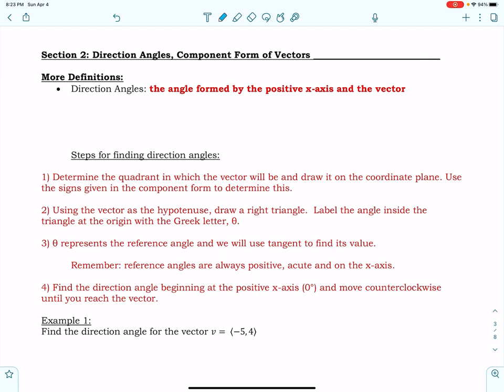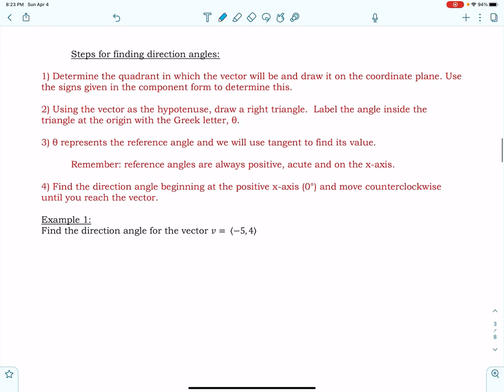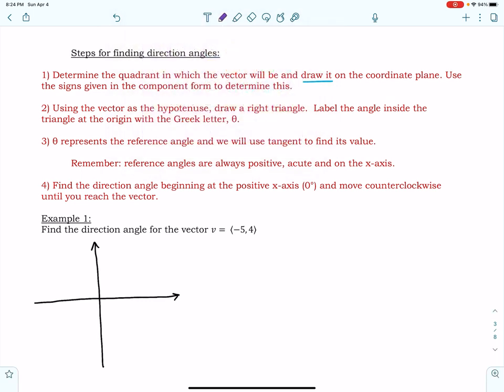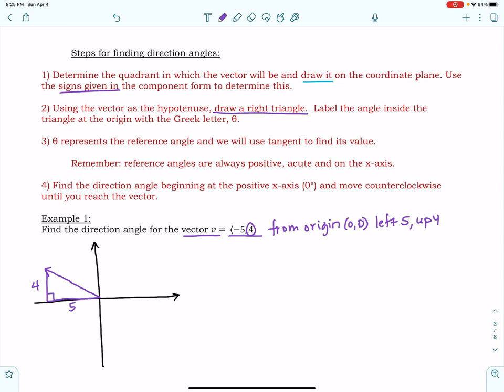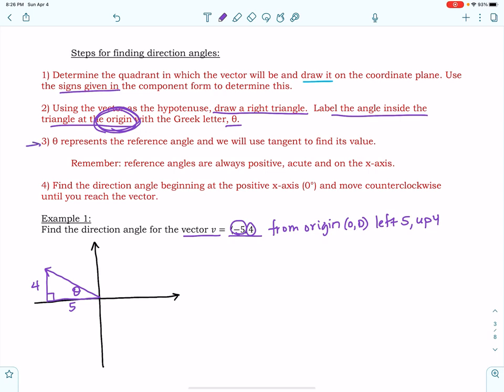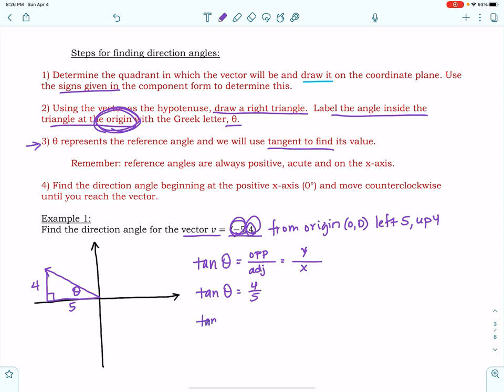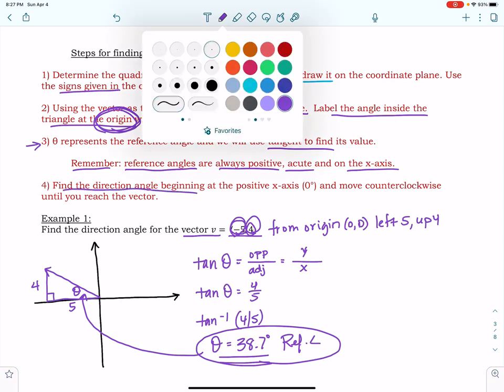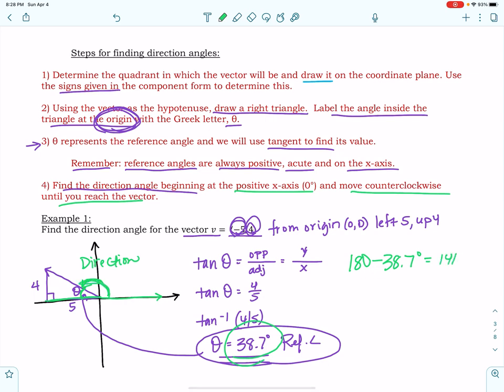PC 9 2 Direction Angles